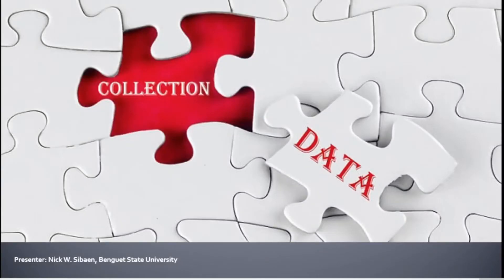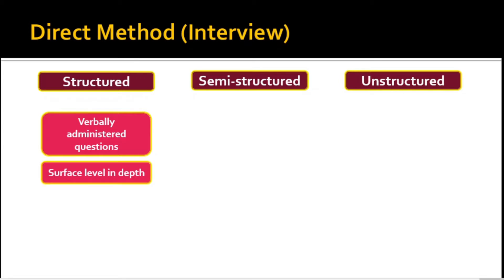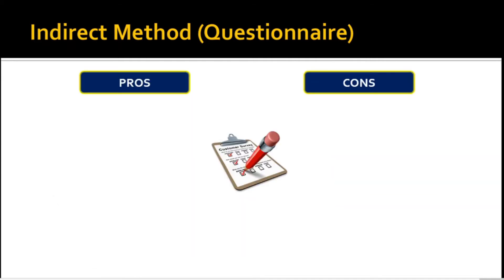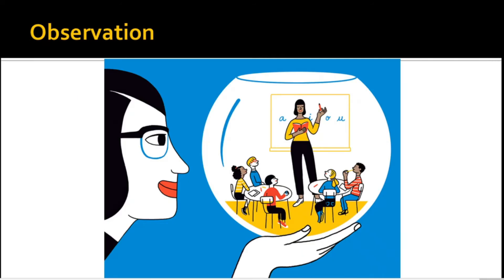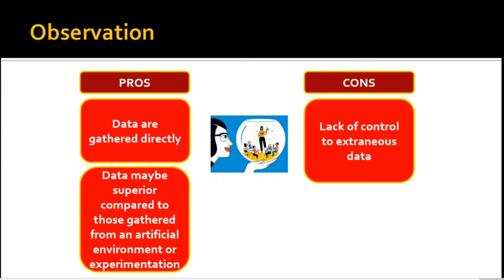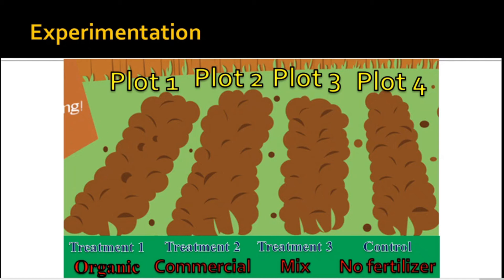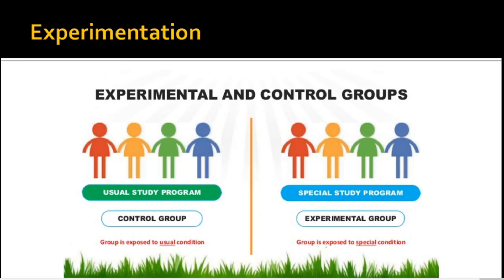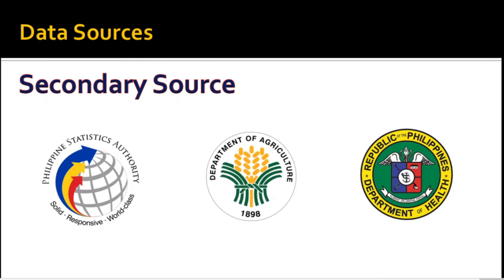Statistics for Beginners (Part 4) | Data Collection Methods and Data Sources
This video presents the different data collection methods such as interview, questionnaire, observation, and experimentation. It also emphasizes the two sources of data through examples.